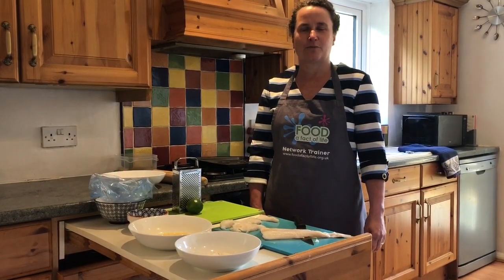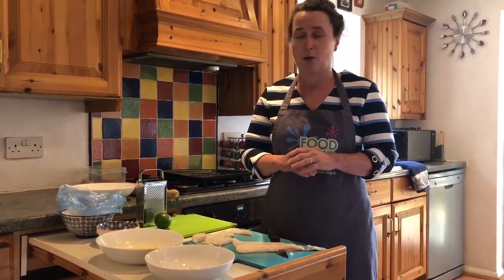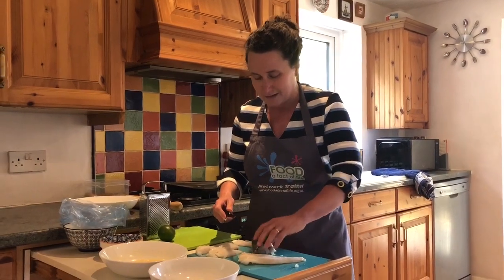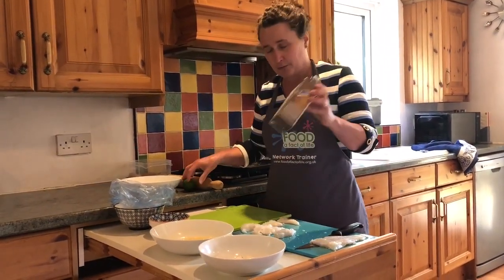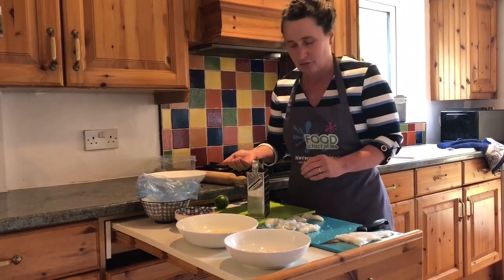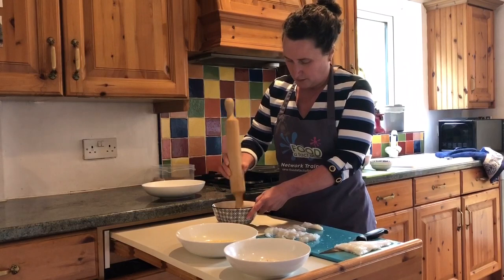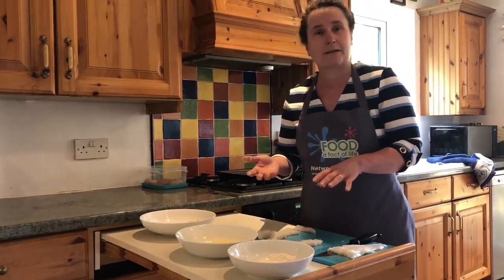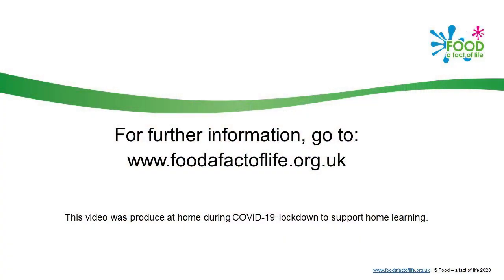Fish goujons - cooking at home